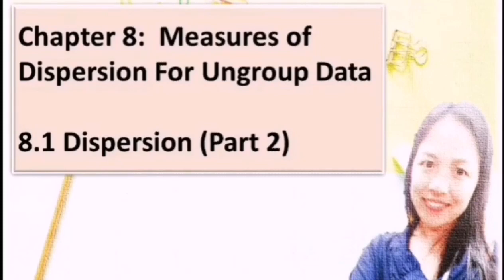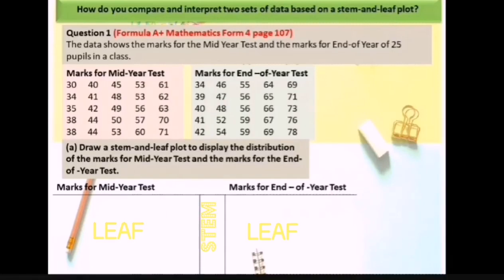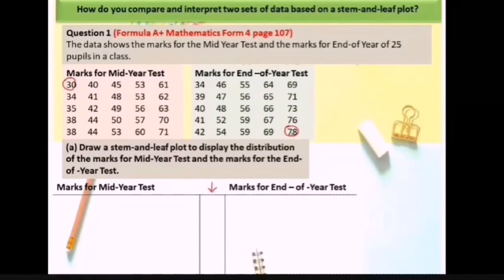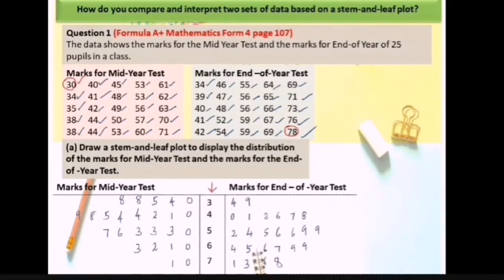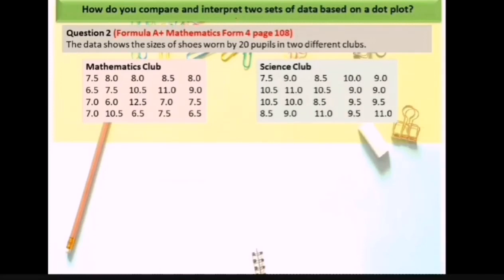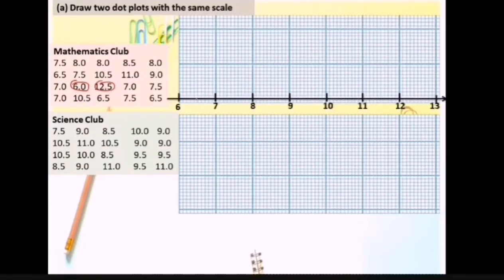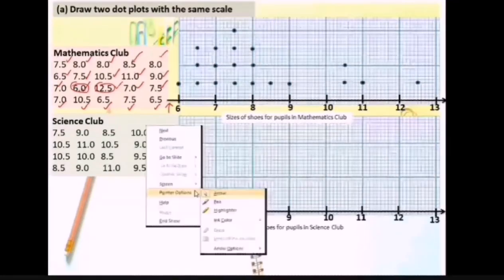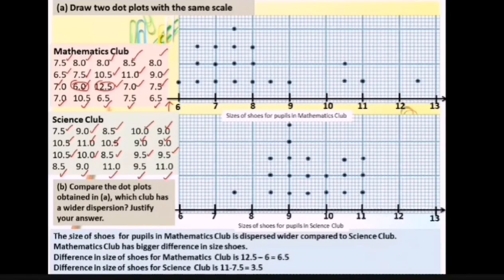Compare and interpret the dispersion - Stem and leaf plot and dot plot 8.1 Dispersion (Part 2)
1. Compare and interpret the dispersion of two sets of data based on a stem-and-leaf plot.

2. Compare and interpret two sets of data based on dot plots.